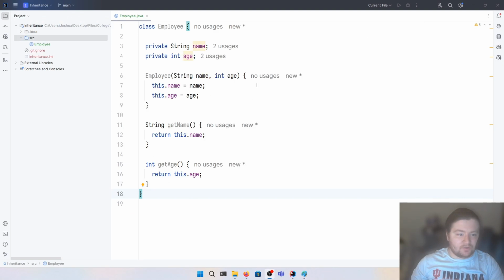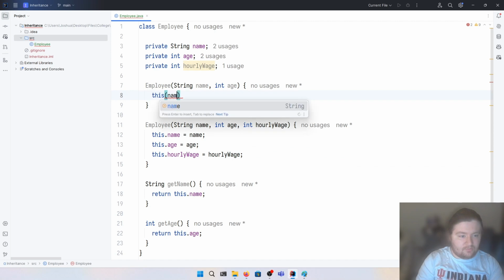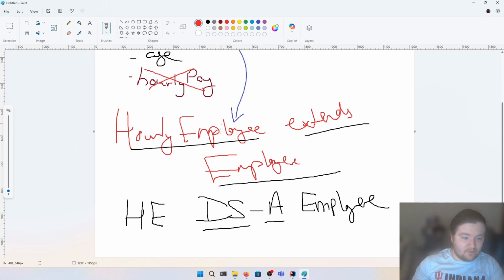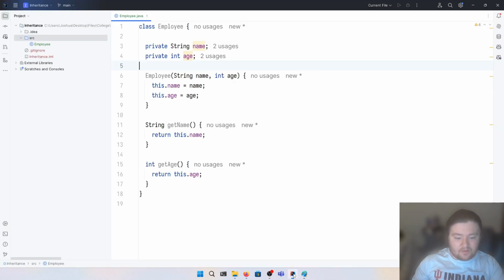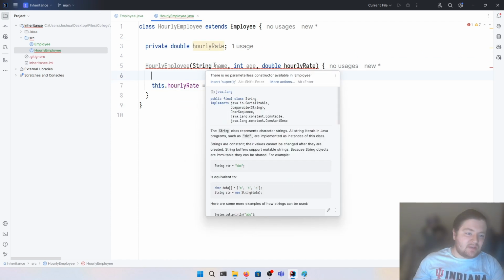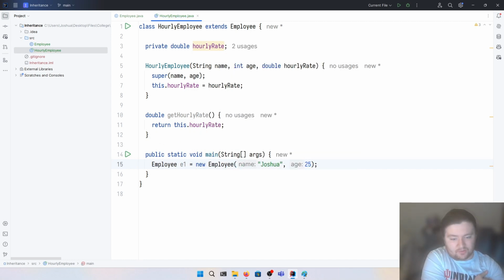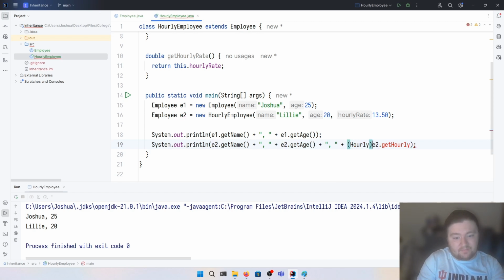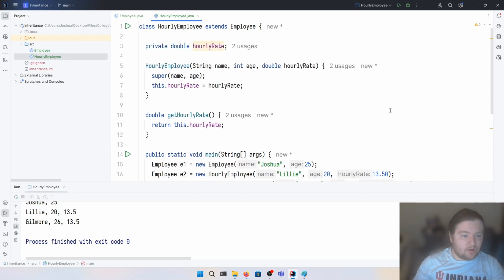C212 - Section 4.4: Introduction to Inheritance Part 1